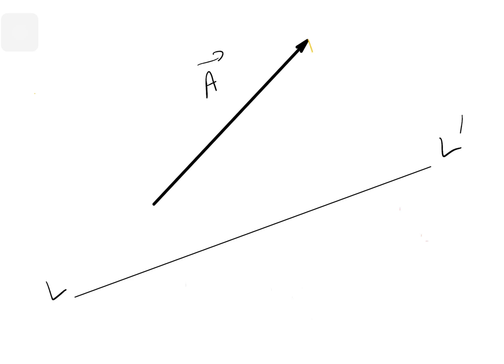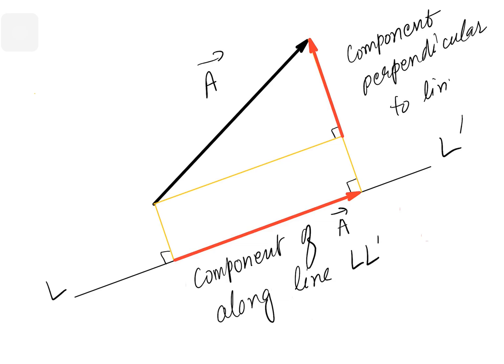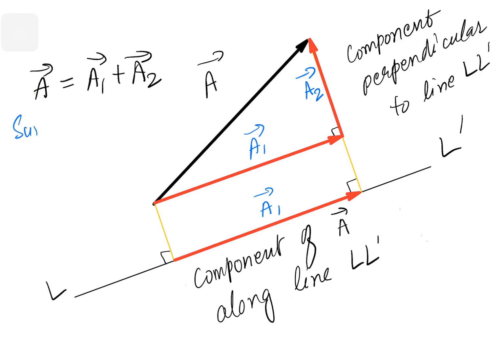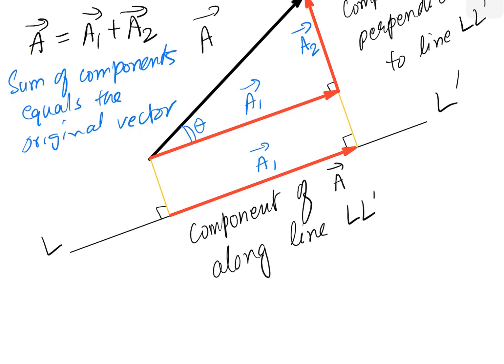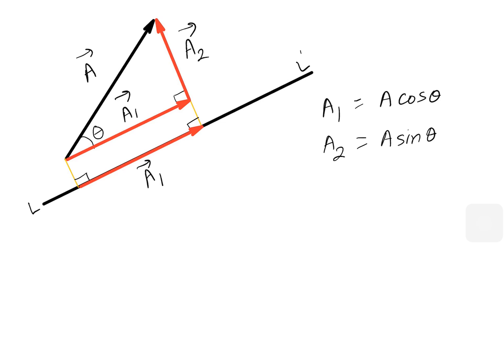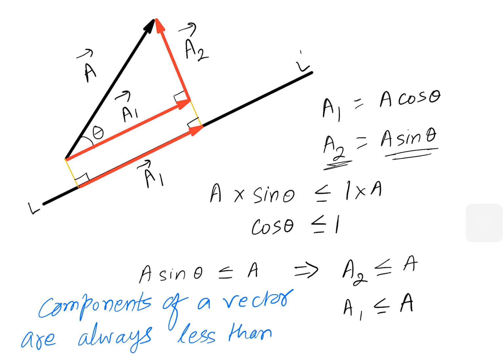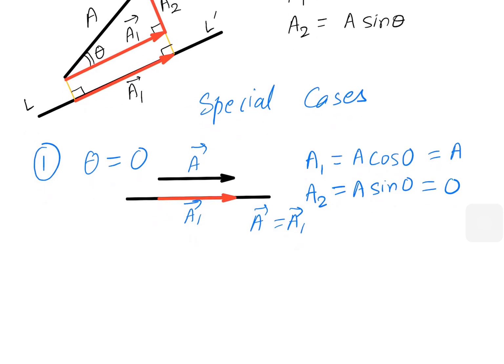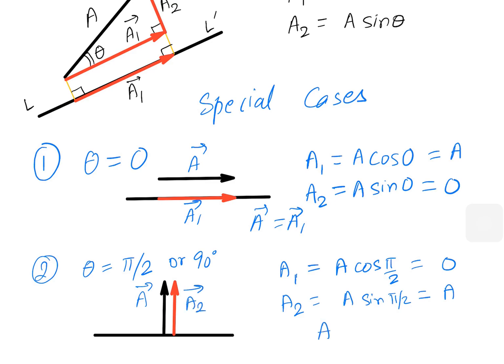Components of a vector 🏹↗↘↙↖🎯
This video explains what is component of a vector with some interesting examples.

Also, in this video I personally appear for the first time. :D
Please join us through any channel mentioned below: